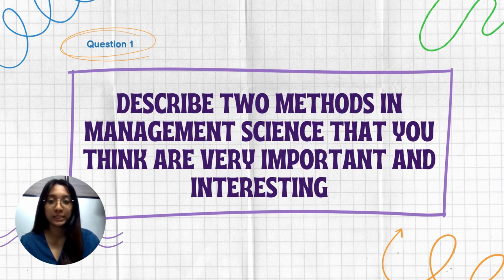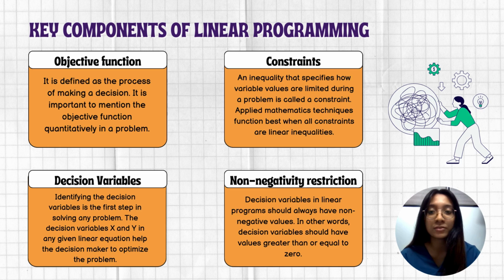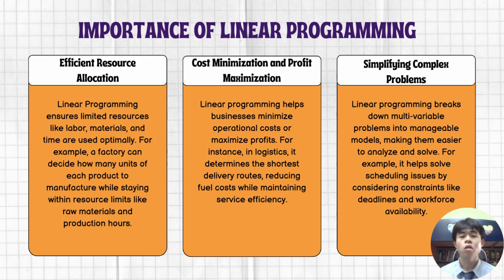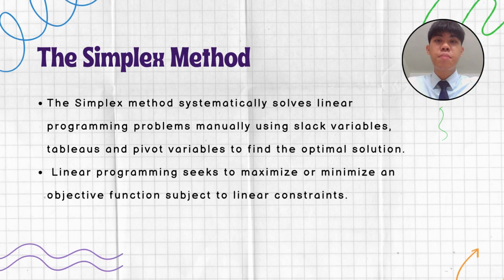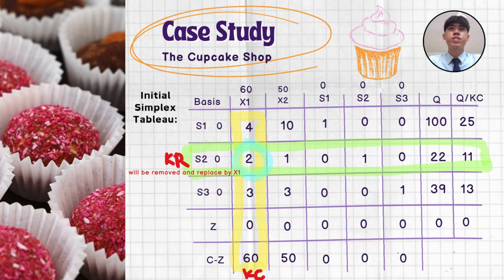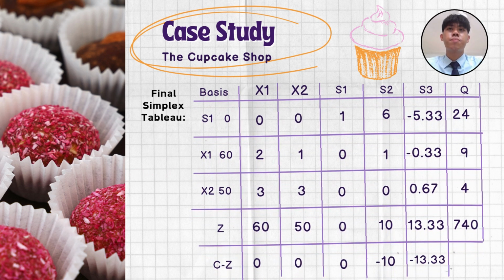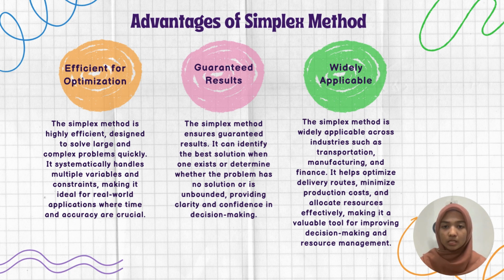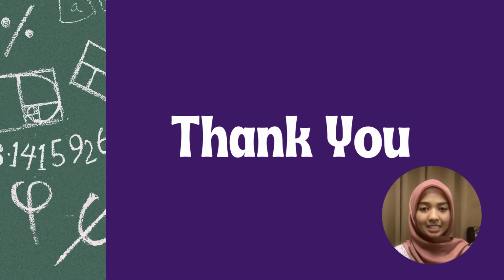A241 BJTNK 2023: MANAGEMENT SCIENCE (E)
Greetings to Dr Mawaddah we are from group A and we want to present QUESTION 1. So enjoy listening to our presentation !!

BJTNK 2023: MANAGEMENT SCIENCE (E)
QUESTIONS 1: DESCRIBE TWO METHODS IN MANAGEMENT SCIENCE THAT YOU THINK ARE VERY IMPORTANT AND INTERESTING?

GROUP A
1. KAVITHA CHONG SHER LYNN 299071
2. TAN JUN WEI 299205
3. NUR ALIA NADHIRAH BINTI ABDULLAH 299679
4. LOO ZHE XIAN 300407